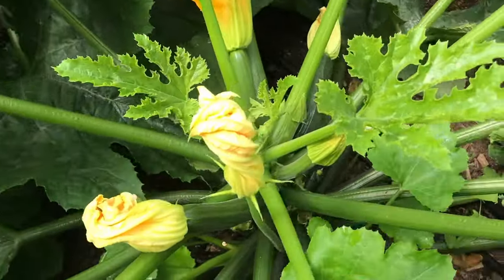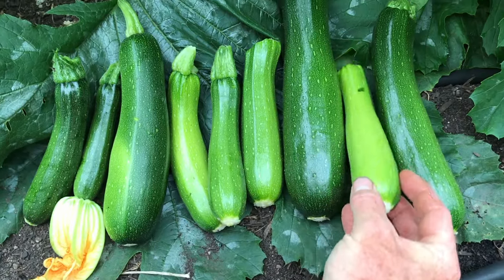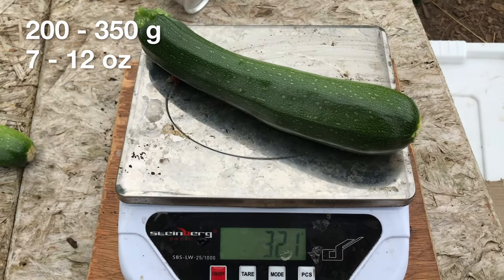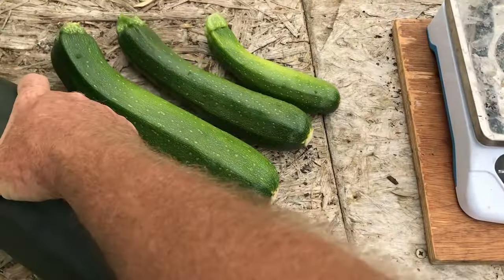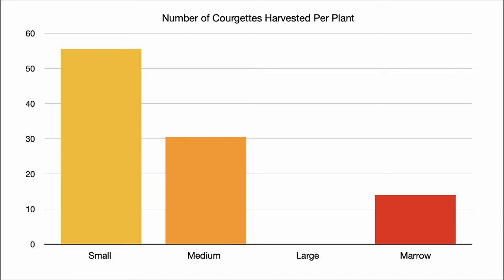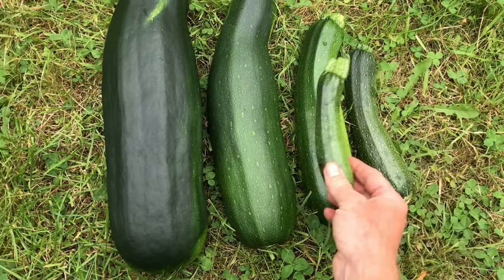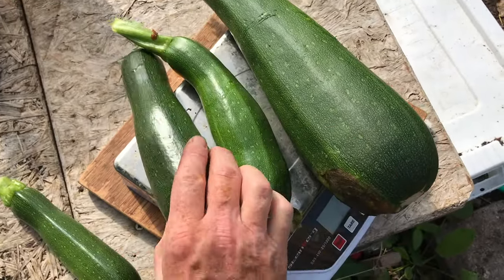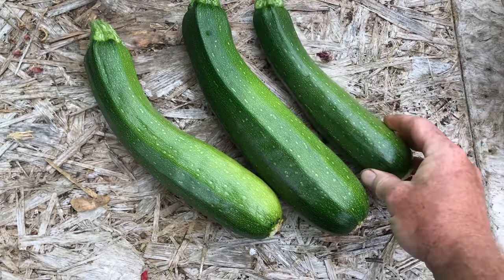Size Matters When Harvesting Zucchini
I try to pick courgettes or zucchini when they are small, in order to try to avoid too much of a glut in the summer, but it seems to encourage the plants to produce a lot more. And I wondered if the plant would end up producing the same yield, so I did a trial of harvesting different plants at different sizes to try to find out.